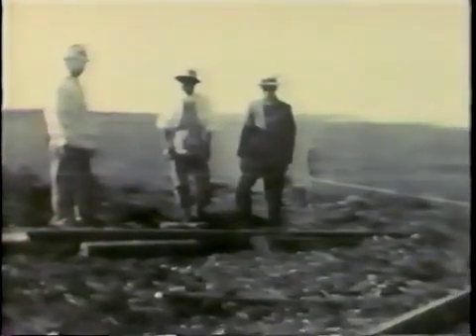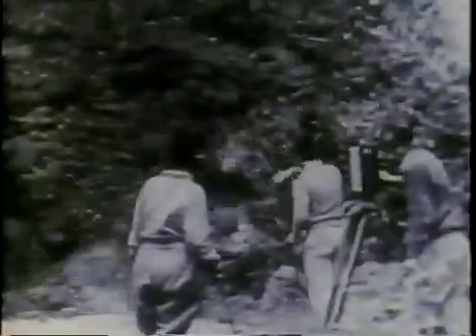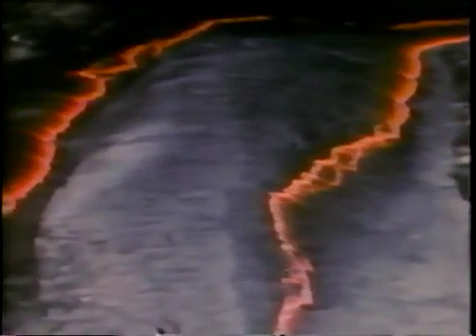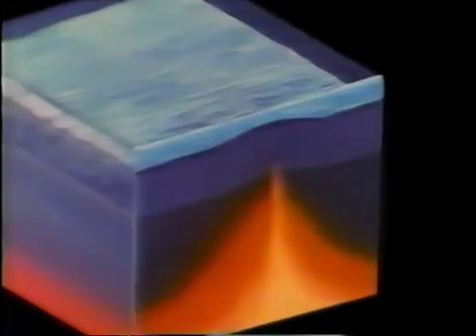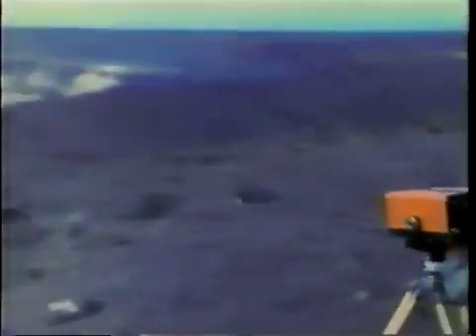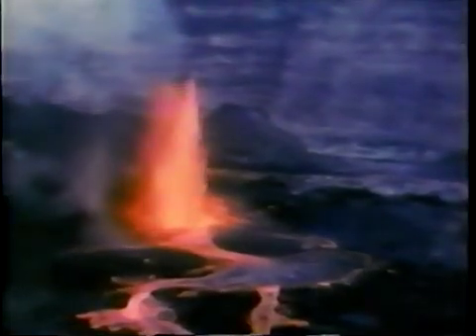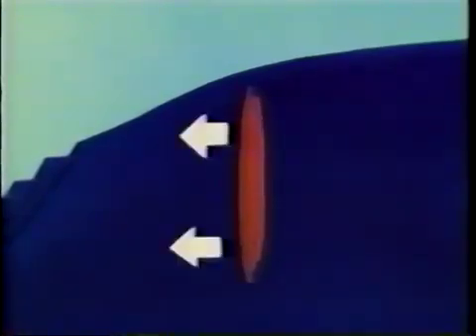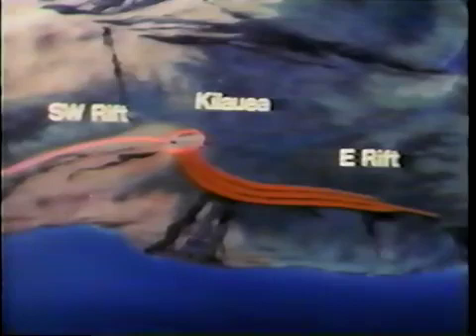Inside Hawaii Volcanoes | A Nat Geo Documentary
🔴  Join us on the socials

🤗 If you like what we do, Donations are much appreciated (never expected) and enable us to keep these streams live, and towards upkeep and maintenance of our servers. or you can now support us by joining one of our membership plans for exclusive content and discord access

These cameras and any rights to them are not our property. The owner from whom we sourced retains all ownership rights and credit.
This stream is intended for comments, education, research, news reporting, and travel-related material.